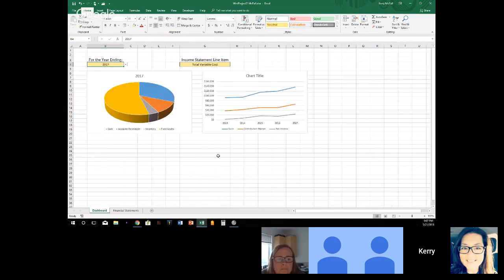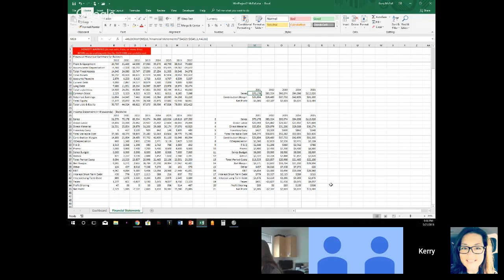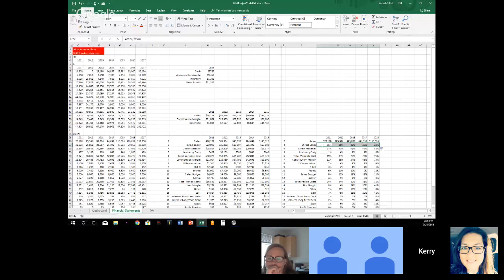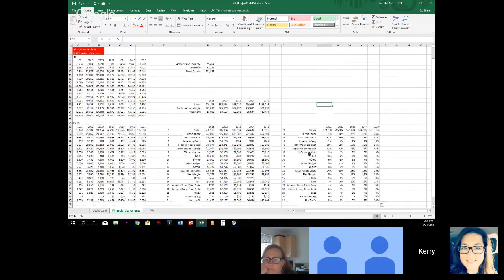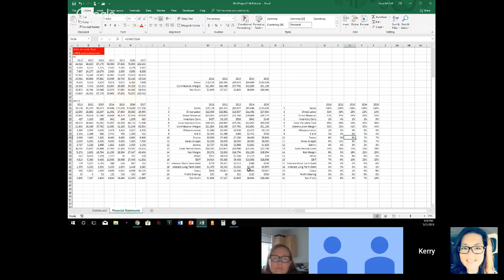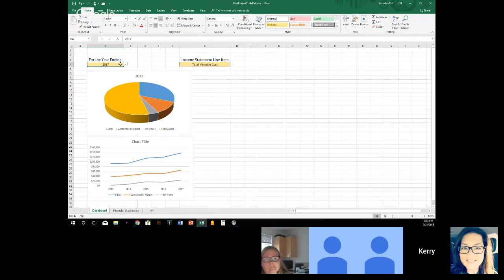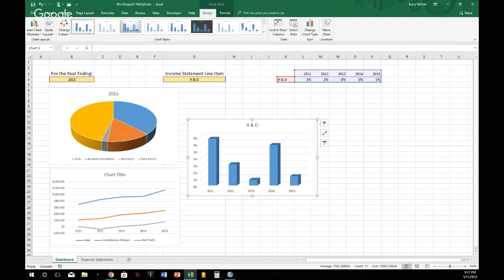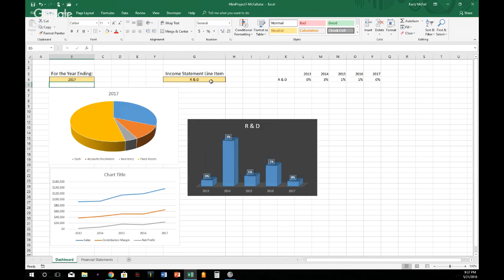Mini Project 7